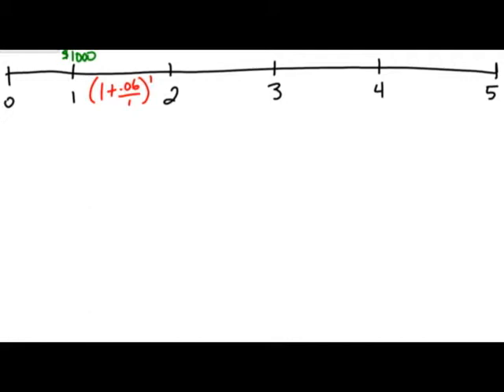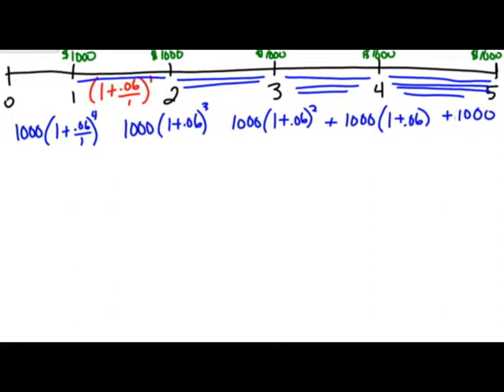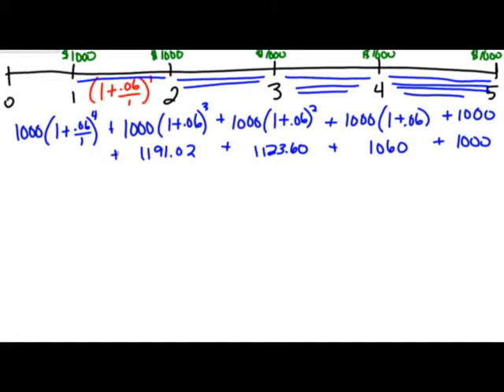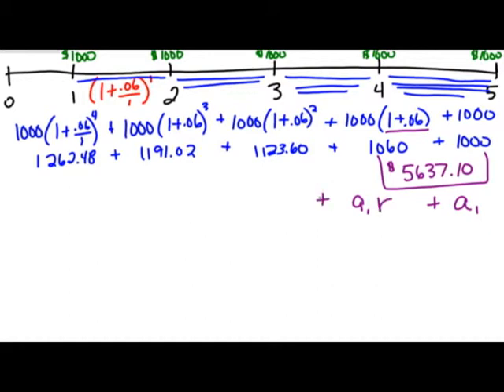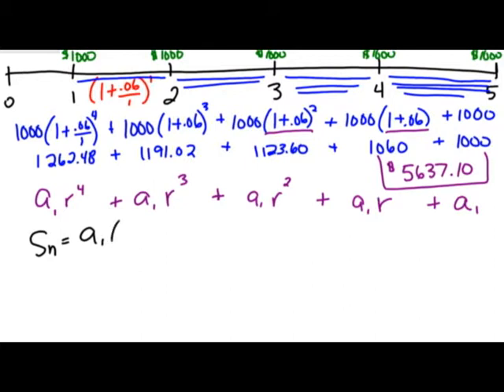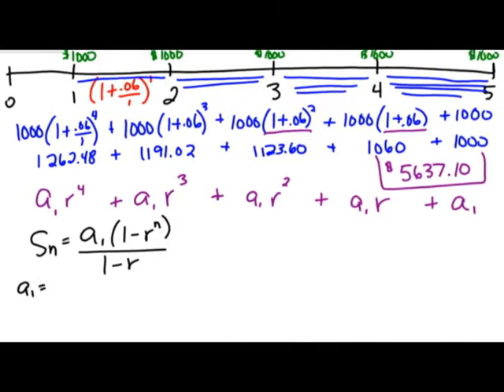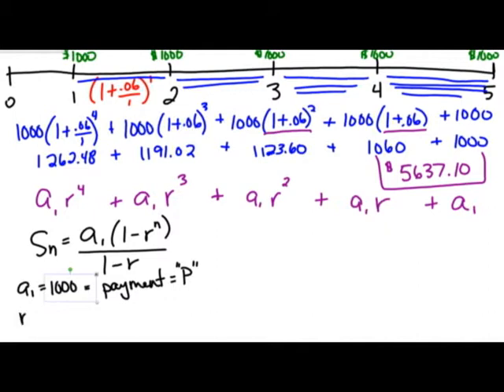Ordinary Annunity Formula